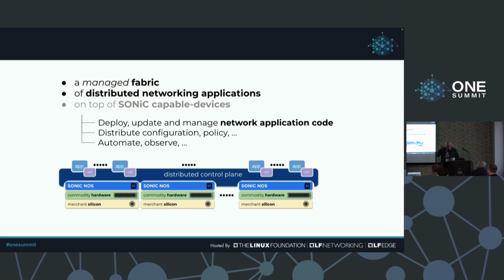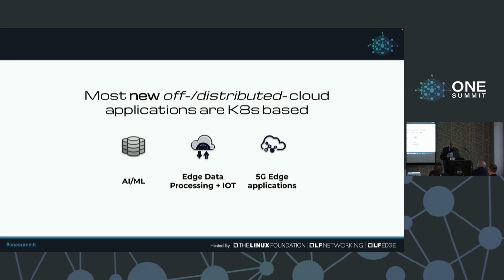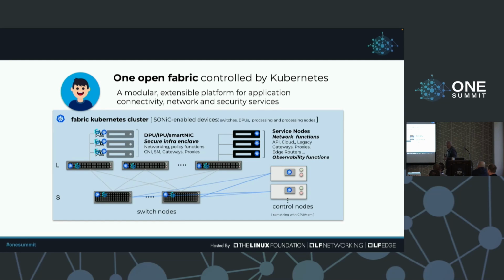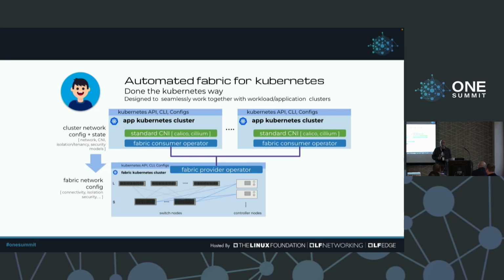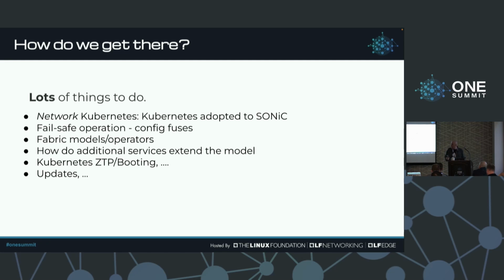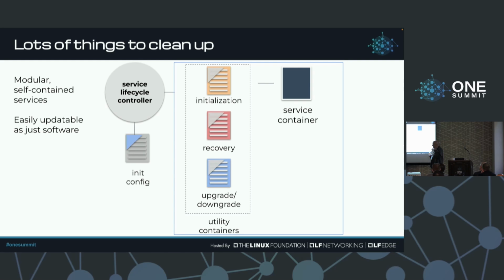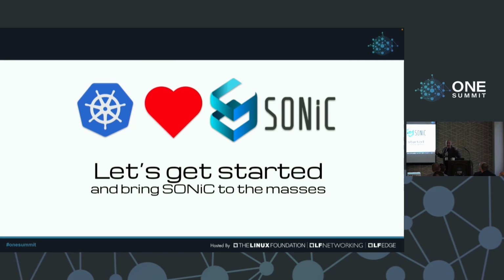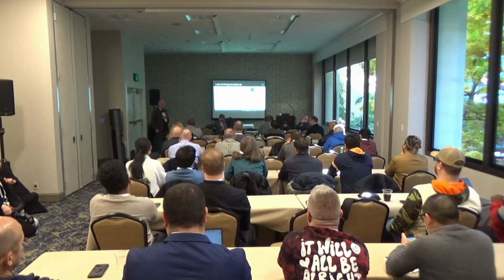Kubernetes as a Management Plane for Open Network Fabrics Running SONiC - Mike Dvorkin, Hedgehog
What happens when the network fabric becomes a kubernetes cluster, with each NOS node being a cluster node? How do network ops change when the fabric works in concert with the workload clusters under a single control plane, integrated with one consistent tool-chain? What benefits can be derived from this design and what sort of operational aspects can be simplified?

Current Network Operating Systems (NOSs) ingest the best technical improvements from developments in the application space. As examples, the linux kernel is now present in nearly every single modern NOS, virtualization is now used for NOS testing and simulations, version1 control is used for configuration tracking, and lastly, several state-of-the-art NOSs are a collection of related containers.

Yet Kubernetes, the de facto application orchestration AND cloud infrastructure consumption API in datacenters and the cloud, used as the main design paradigm for nearly 100% of new applications, has yet to appear within the NOS or as a management and control plane technology.